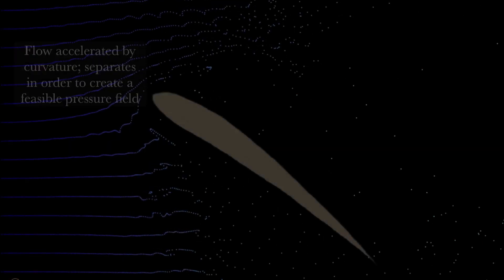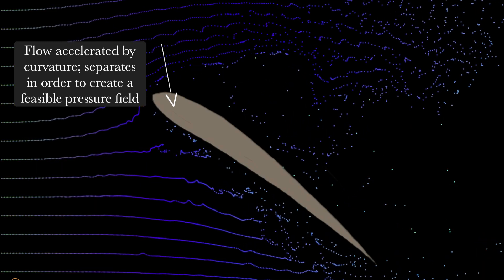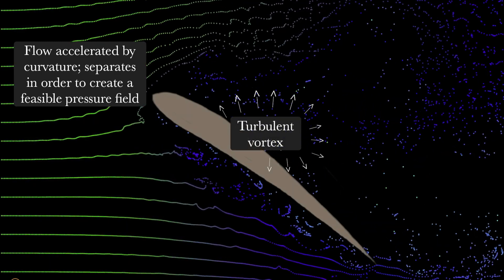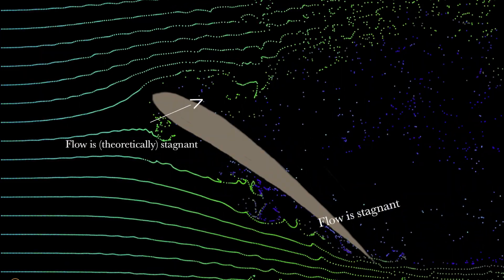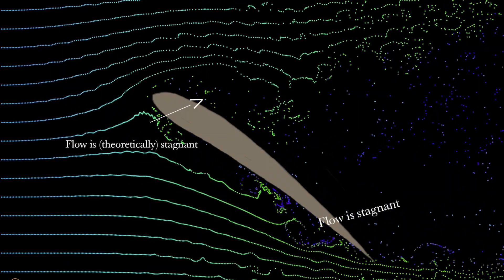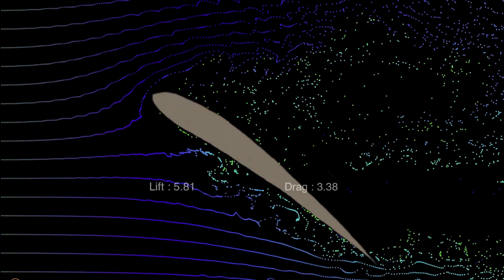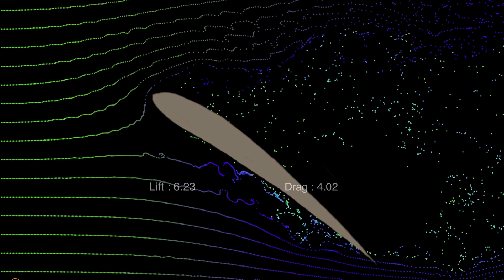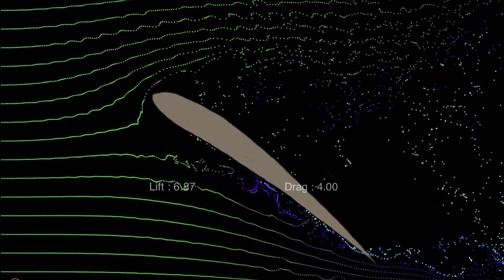Copying Nature - Feathers On a Glider Wing to Reduce Drag and Soften Stall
| IMPORTANT. This will be my last weekly video for a while. I have a lot to take care of academically and can no longer produce weekly videos. I may, however, post occasionally.
As for today’s topic; feathers! Birds use what are called ‘covert‘ feathers to reattach separated airflow during what would have been a wing stall. This stabilizes the wing even in the most turbulent of airflow, and allows continued lift production well into the stall angle range for most man-made aircraft. I was inspired to look into this idea by this video from Felix Schaller, linked
    I experimented with the covert feathers in much the same way Schaller did; by making fake feathers from a thin, bendy material, and affixing them to the wing‘s upper surface. I used only one row of smaller feathers, but was still able to notice improvement in glide ratio and stall recovery. I have no doubt that, had I put more time into the fabrication of the feathers, and arranged more bird-like feather rows, the improvement would have been more drastic.
If you enjoyed the video, your like and subscription are highly appreciated! As I will be away from this channel for a while, I do entreat you to share my videos with friends, and to help me maintain viewership during my absence. I have hundreds of other videos, so there always something new to watch!